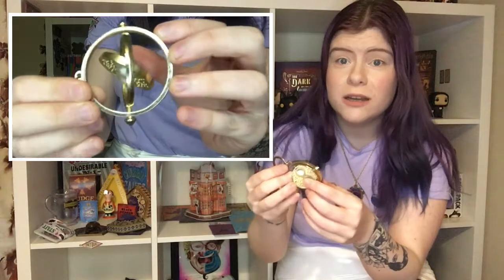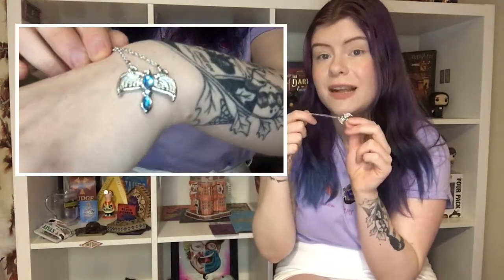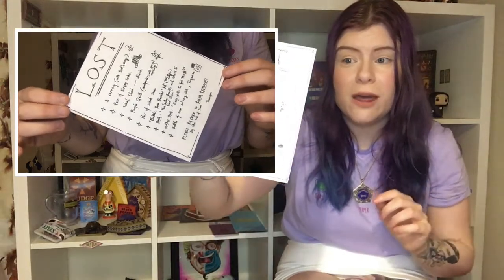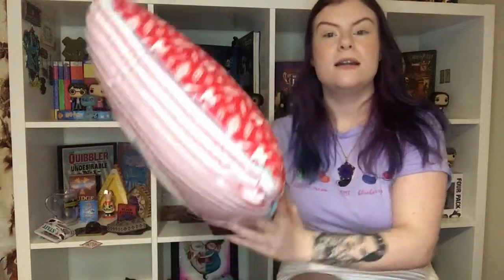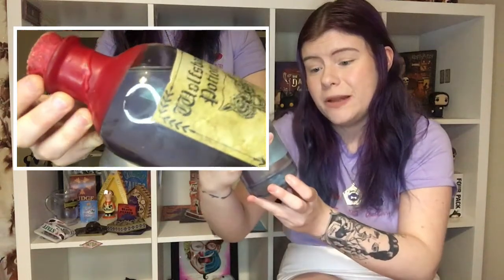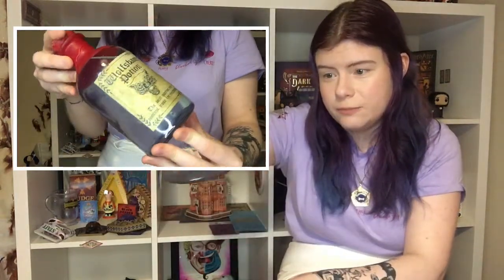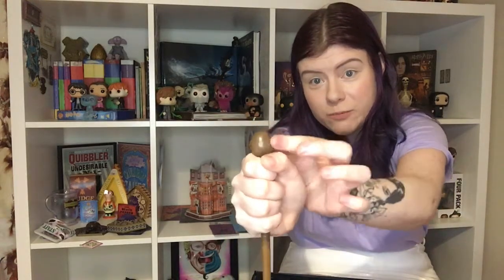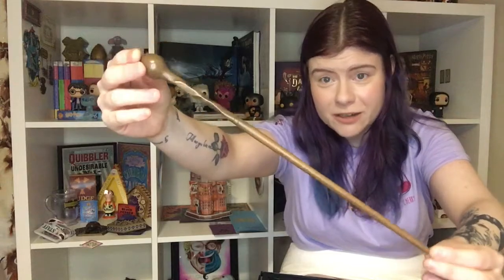My Top Ten Harry Potter Items ⚡️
Let’s see if it’s changed…

Stay safe 😷
Stay strong 💪